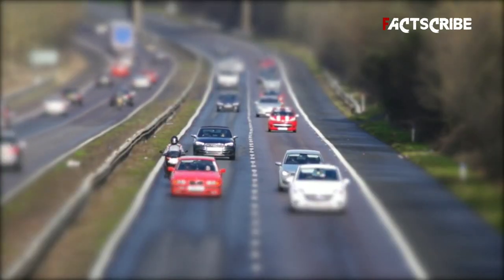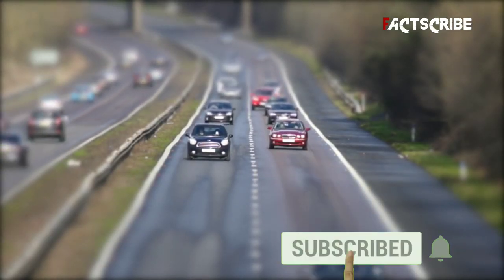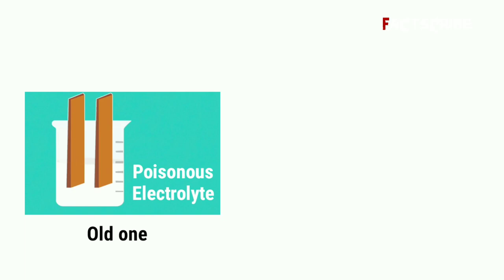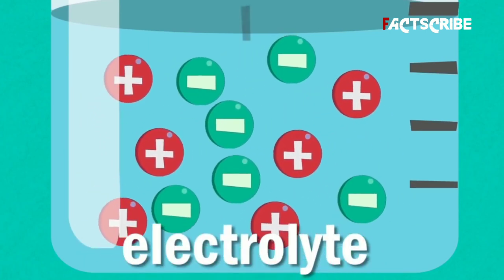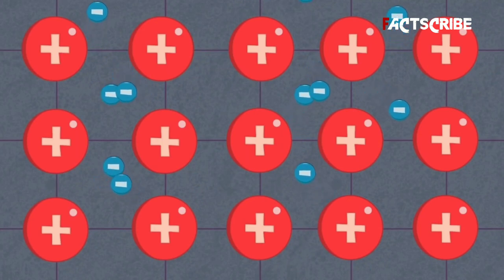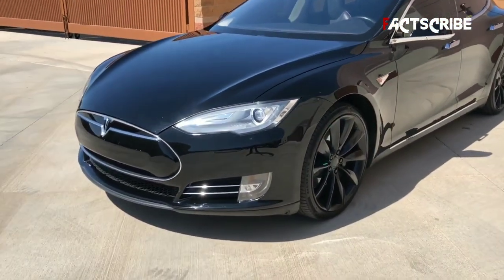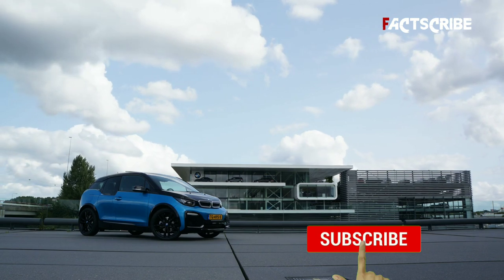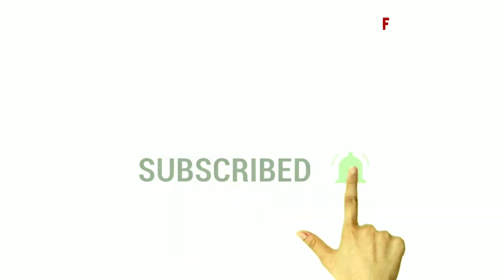1500 miles in single charge |trevor jackson battery aluminium-air cell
1500 miles in single charge |trevor jackson battery aluminium-air cell cars electric hybrid fastcharge cars electric hybrid fastest speed single charge fastest car efficient car in the world#fast charging#trevor#jackson#charge

An Ex-Navy officer from Britain Trevor Jackson invents a battery that can give a range of 2000 km on a single charge. This portable power pack lasts between 2.6 and 11 times longer than the incumbent lithium primary battery. Trevor Jackson has now signed a multi-million pound deal with Austin motor company, an engineering firm based in Essex, to start mass producing them. This secret electrolyte invention made possible to power the electric car for up to 1,500 miles which equals to 2414km

hdgreenstudio -long cloud greenscreen video